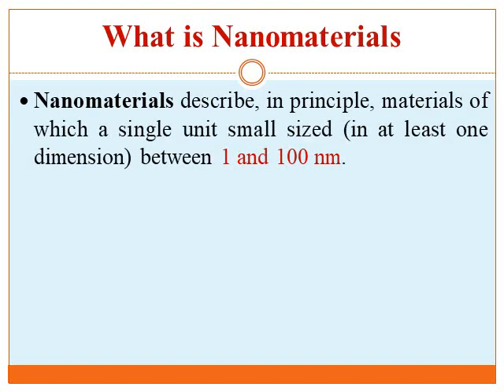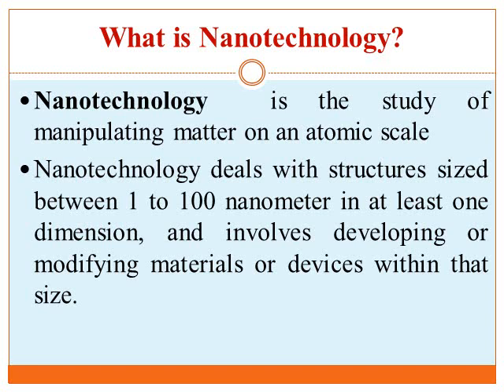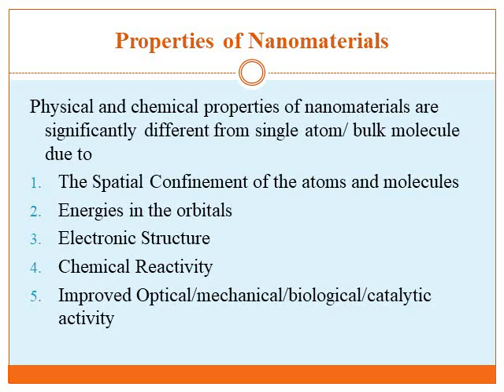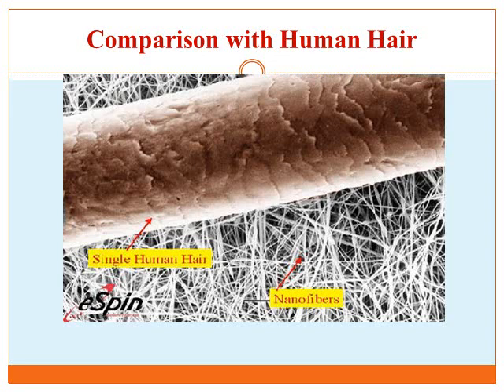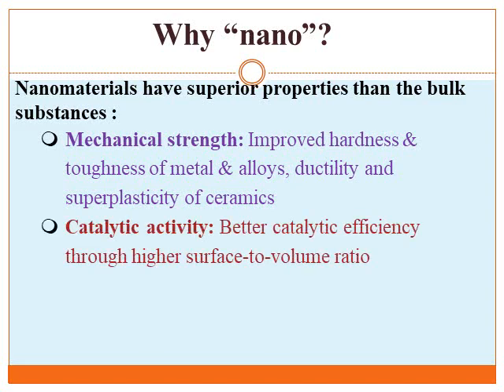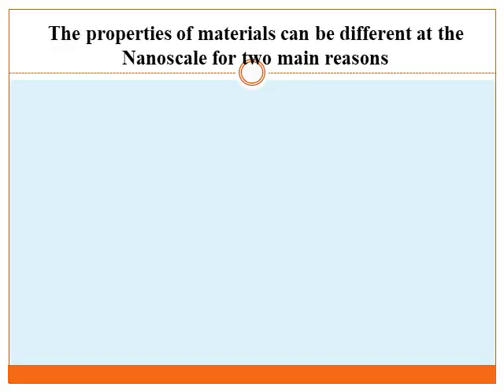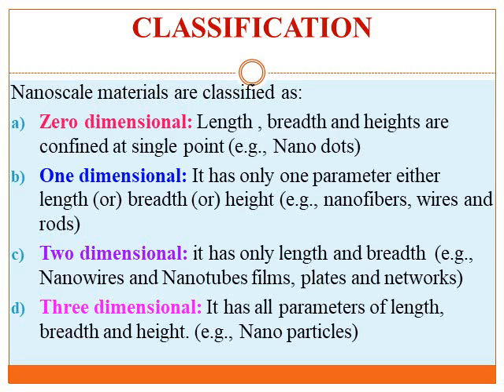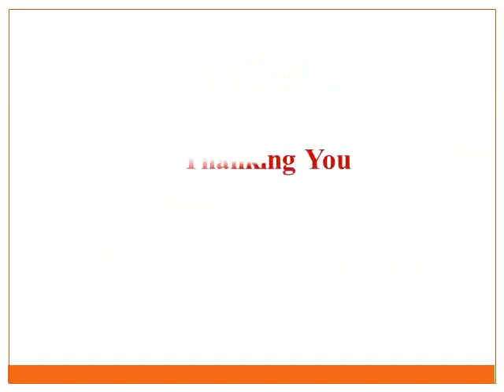Introduction and classification of nano materials 21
Copy of the Introduction nano materials